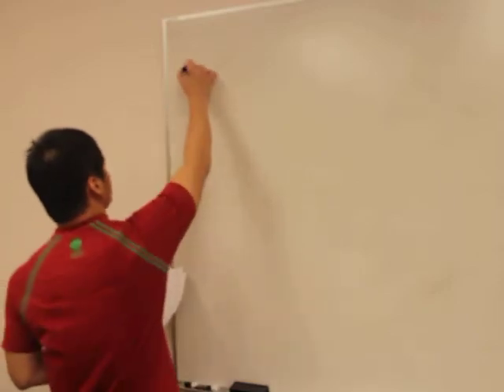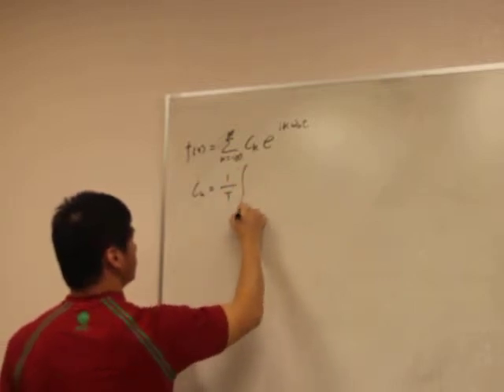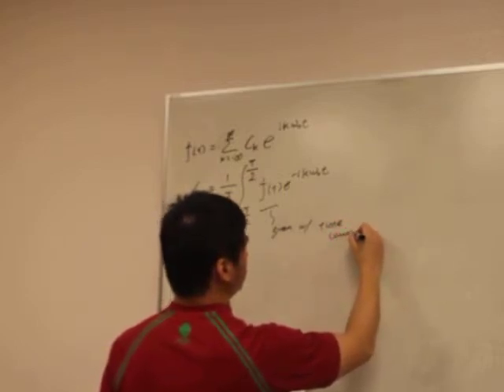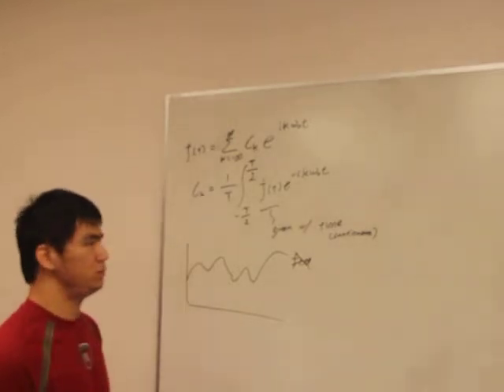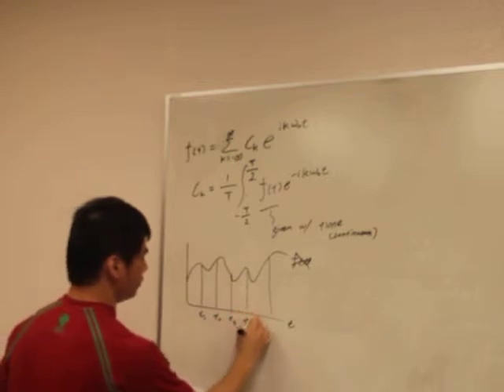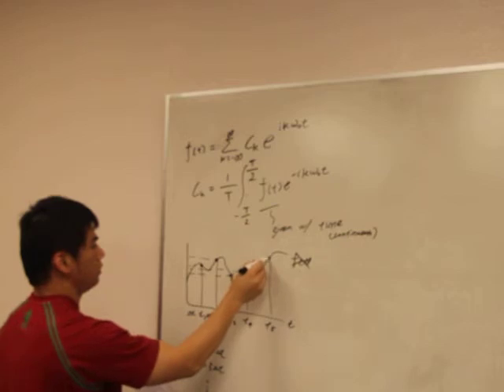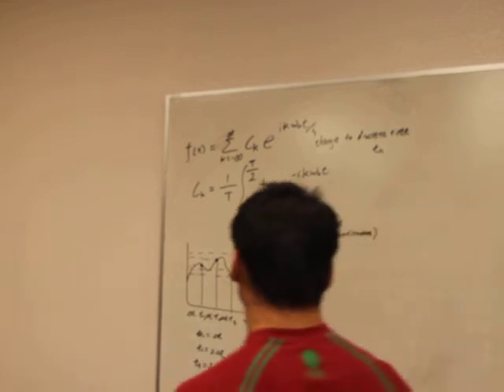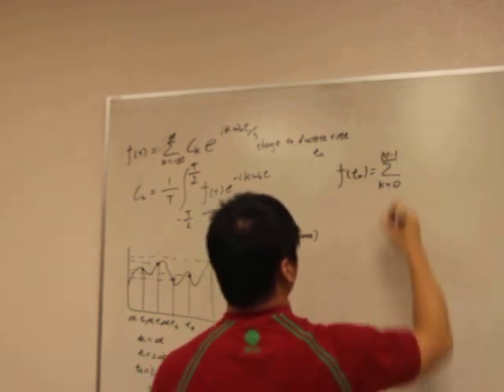DFT_Independent Study_03-22-15_part 1/7